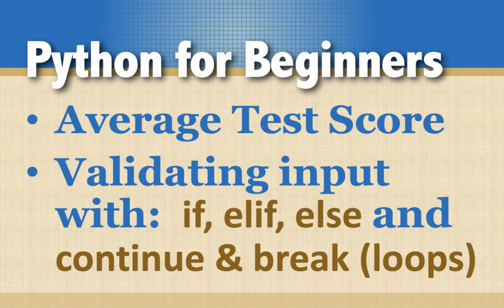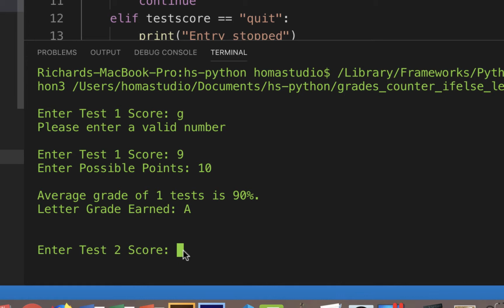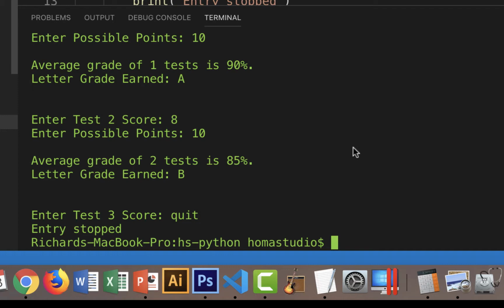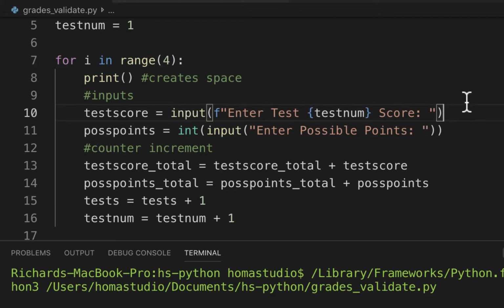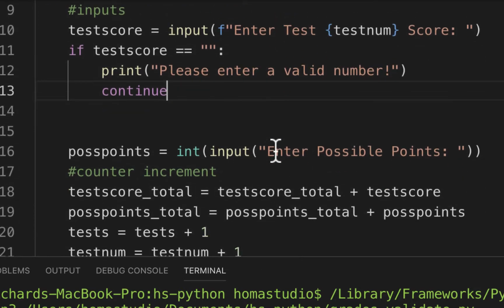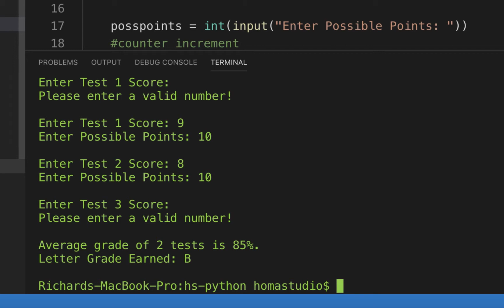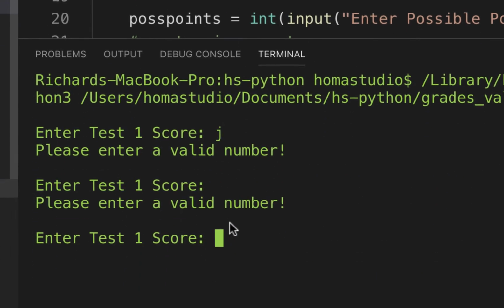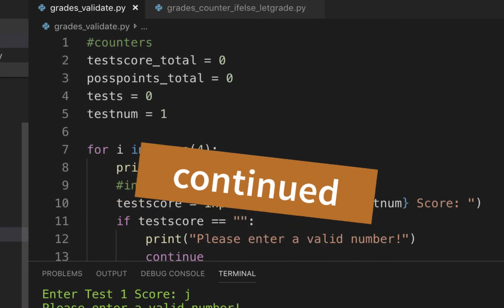Validating Input for AvgTestScore - Loops-Continue-Break Pt1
Continuing AvgTestScore Exercise. Validating input with if, elif, else conditionals and using continue and break statements with loops - Part 1